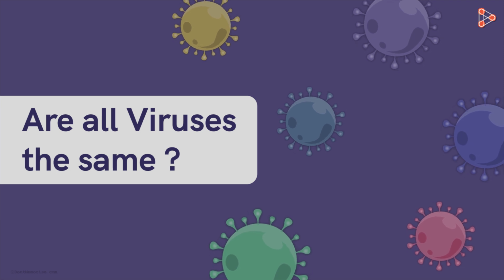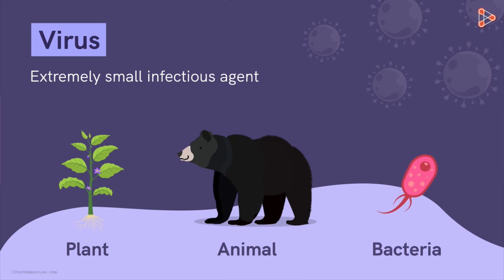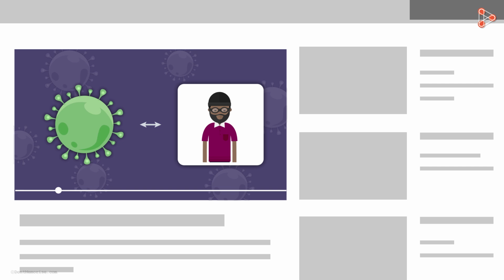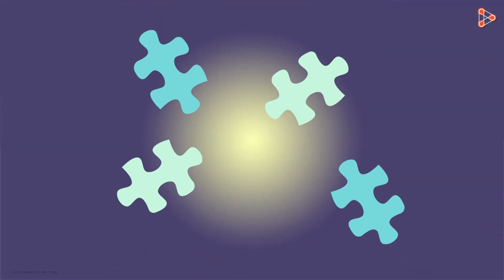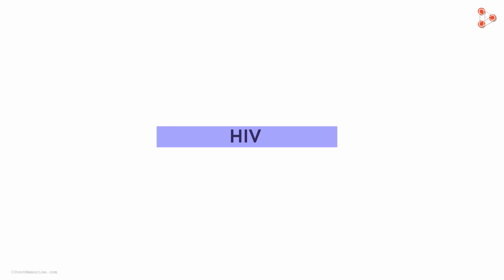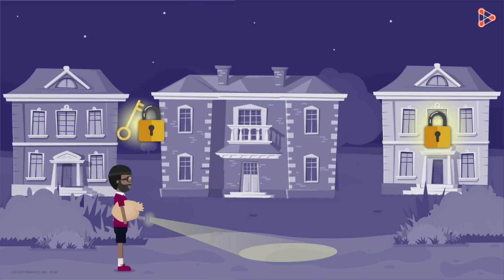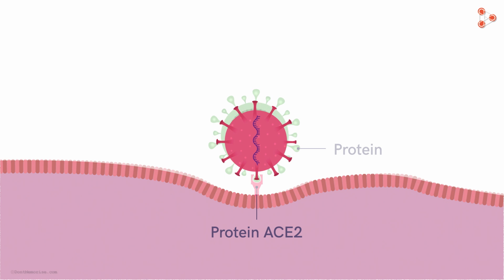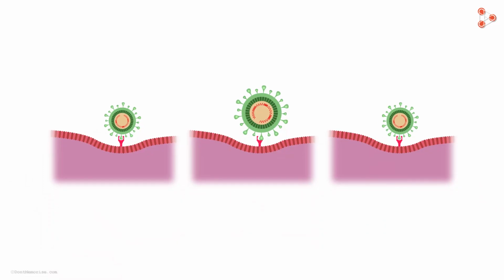Are all Viruses the same? - Coronavirus Part 2/7 | Don't Memorize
📅🆓NEET Rank & College Predictor 2024 HIV, SARS-1, SARS-2, Coronavirus? Are they all the same? Watch the video to know more :)

To stay updated about the upcoming interesting videos register on our website now

In this video, we will learn:
0:00 What is a virus? Why viruses replicate?
0:53 Are all Viruses the same?
2:05 How Coronavirus attacks host cells?